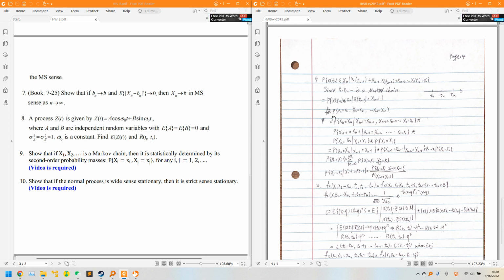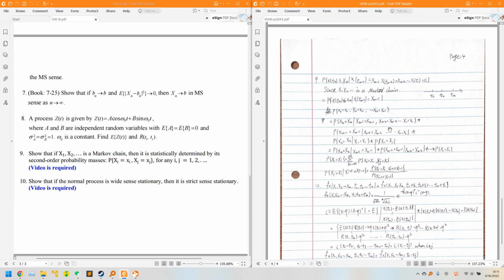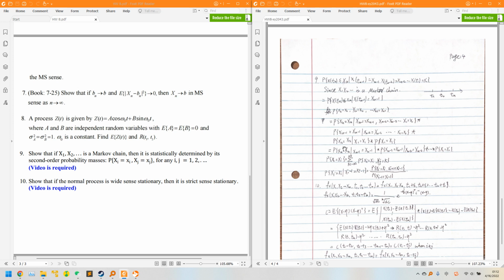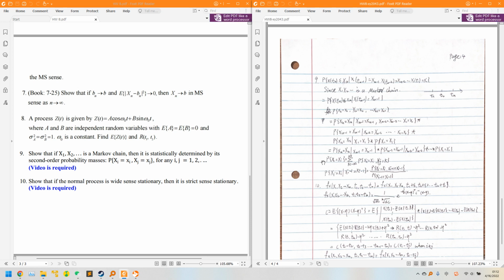Probability HW8 Q9